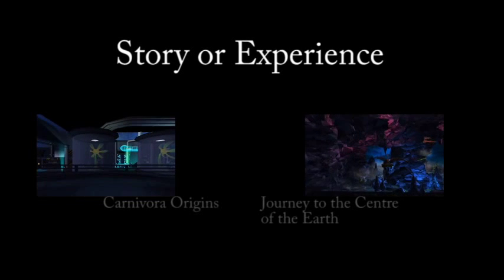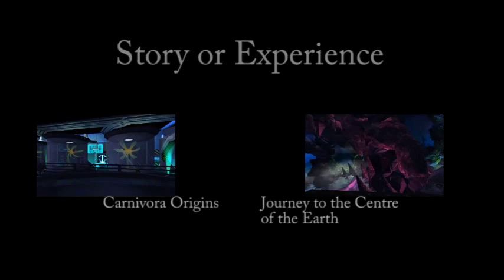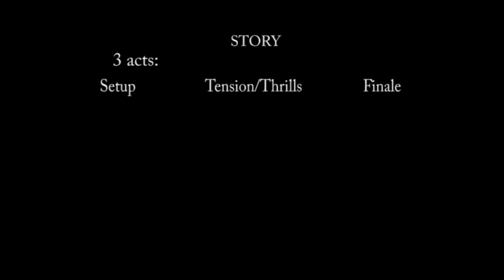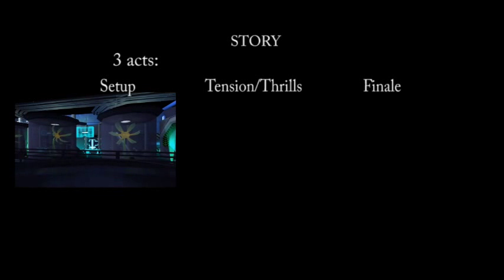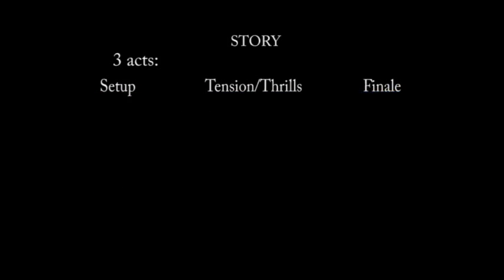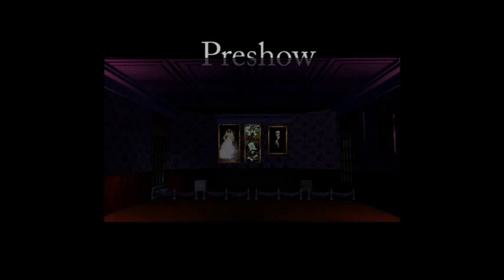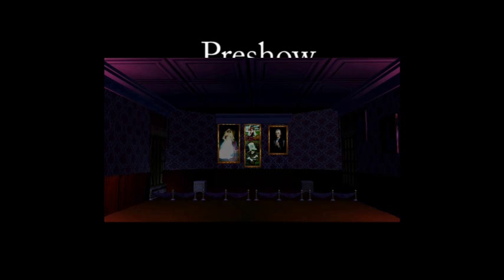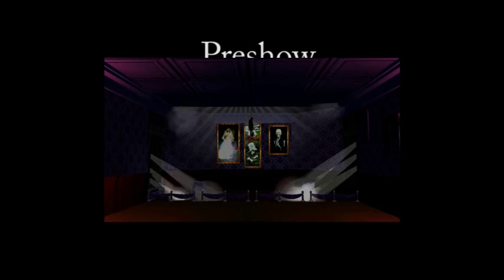Making a Dark Ride part 1 - The Story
How to make a Dark Ride in RCT3 part 1 - Story